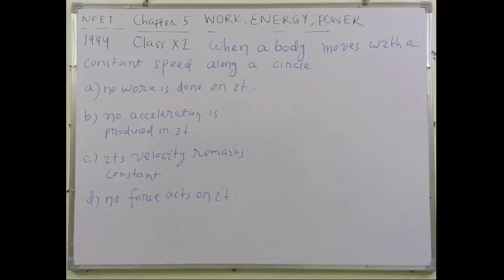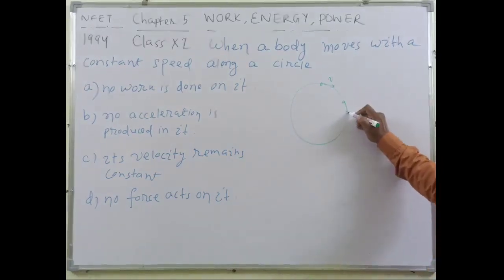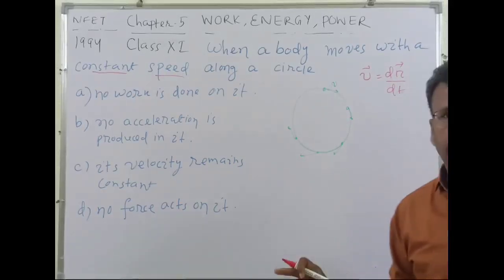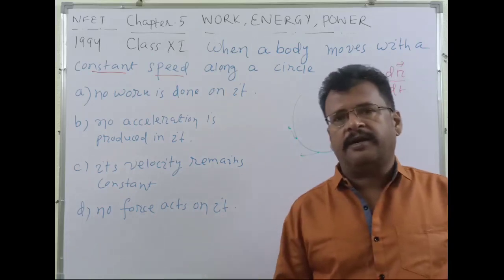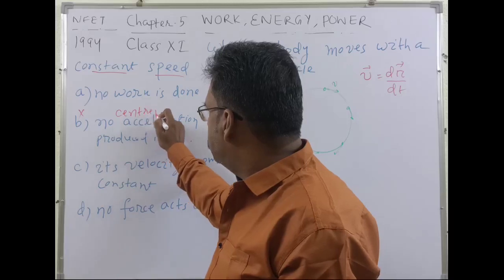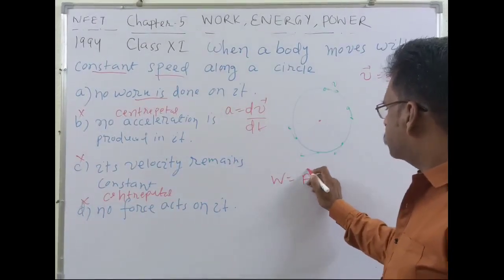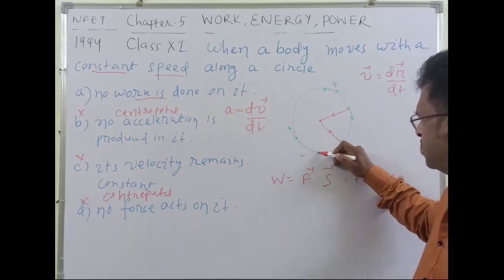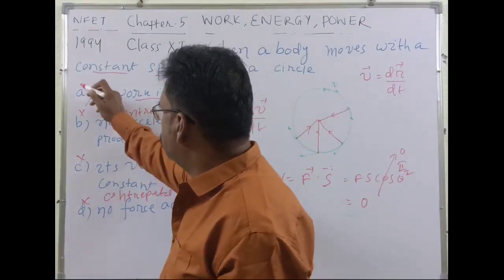work energy and power pyq neet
neet pyq work energy power 1994